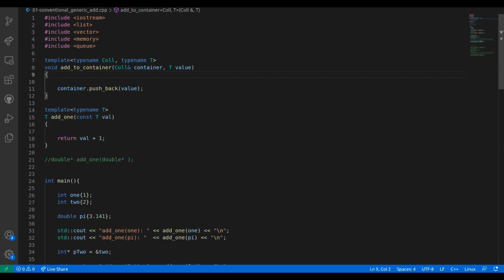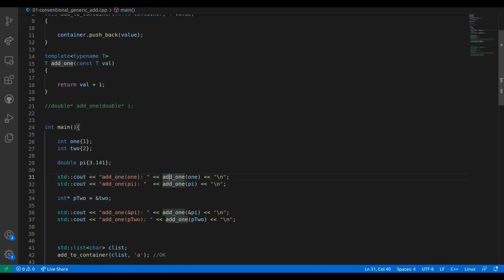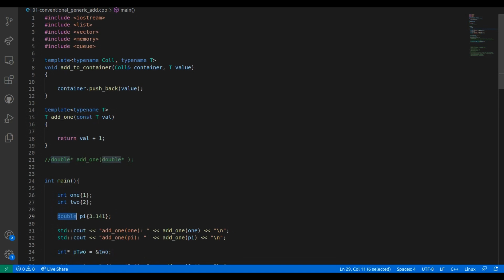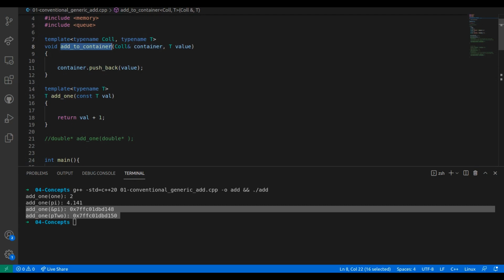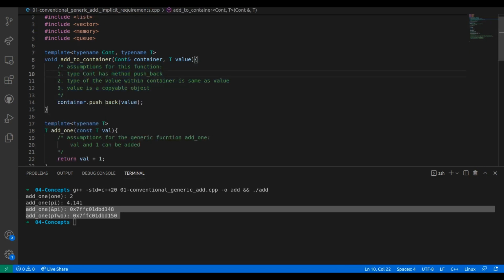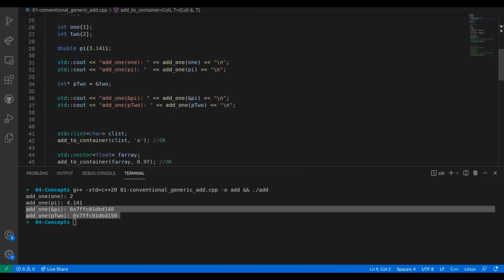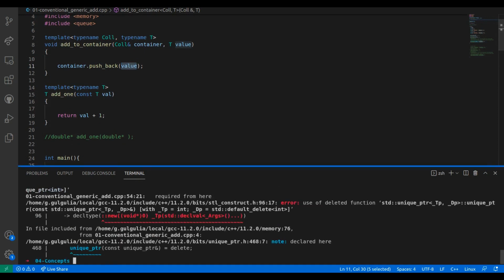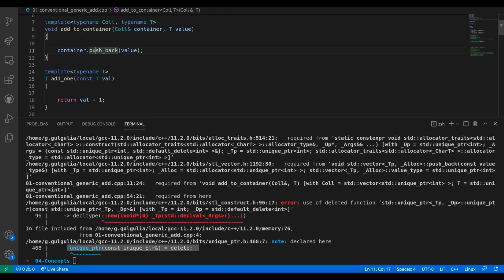01 Motivation for Concepts: problem with generic programming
In this lecture, a problem with the classical generic programming is demonstrated which moitvates the need for concepts in C++20